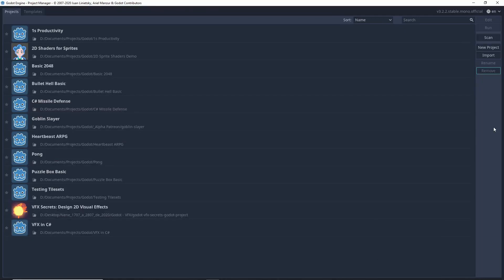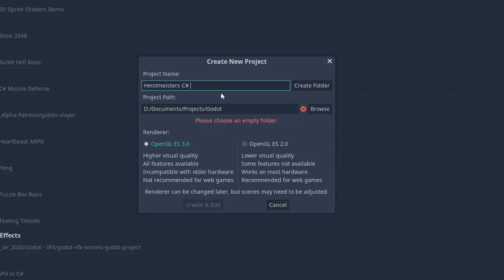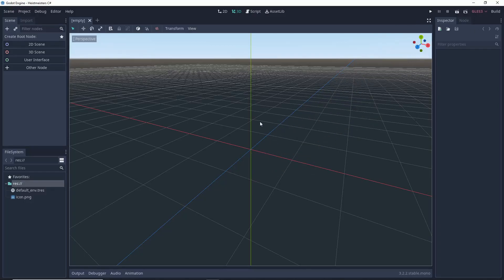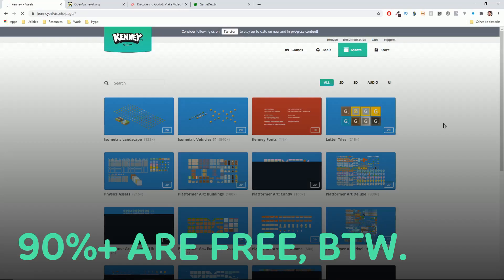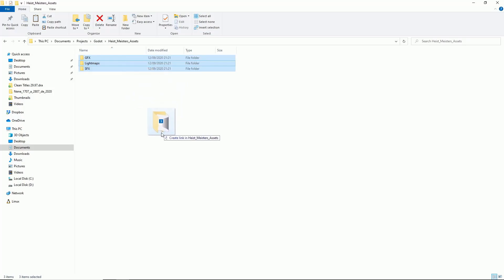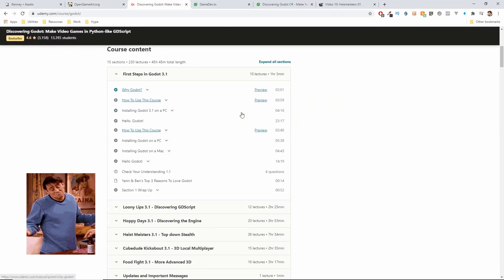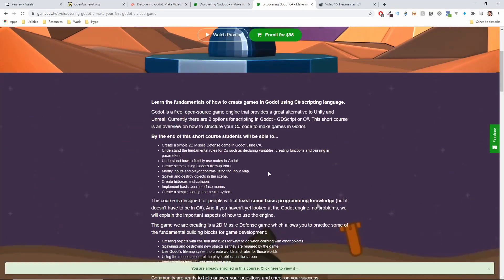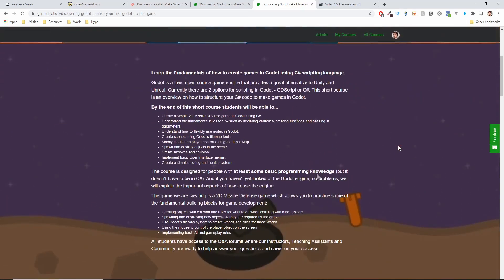Heistmeisters (Godot C#) - Download and install assets - 01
Hey, everyone! This is the third and last episode of 'Godot C# Ultra Basics', and also the beginning of the (re)making of Heistmeisters in C#!

The link for the course mentioned in the video is this

Episode name: Heistmeisters (Godot C#) - Download and install assets - 01.